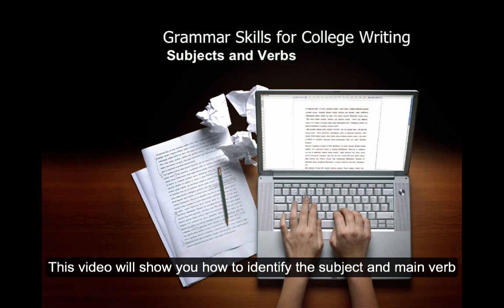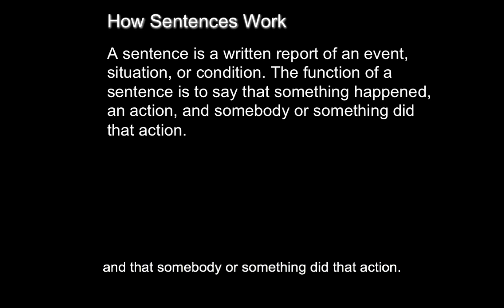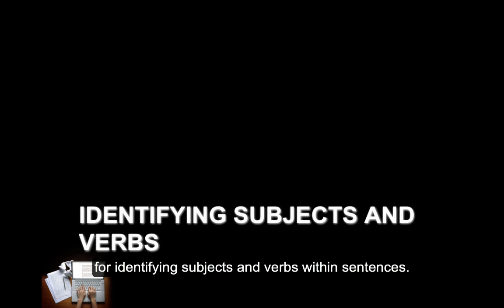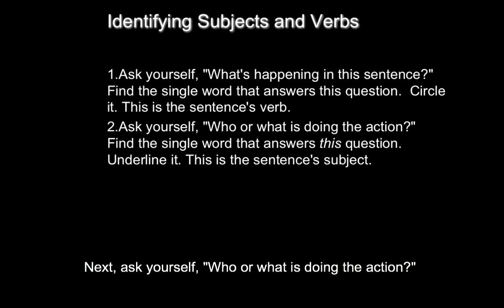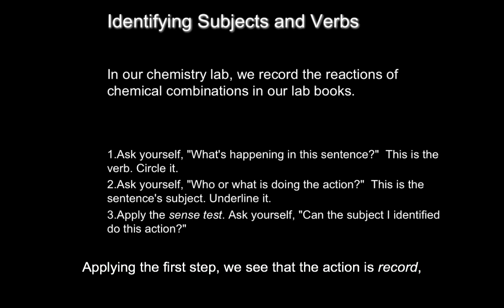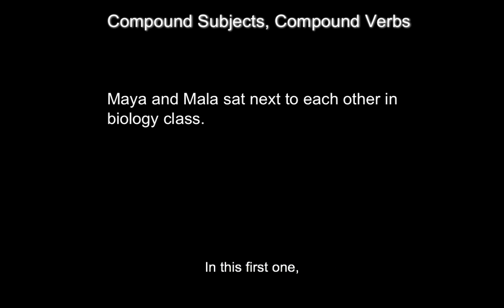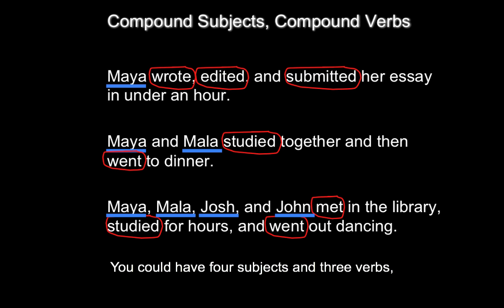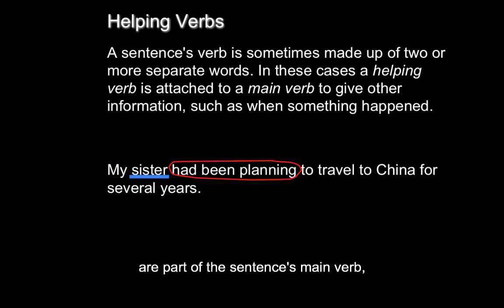ProfBTV: Subjects and Verbs